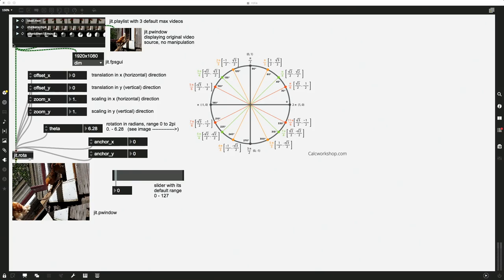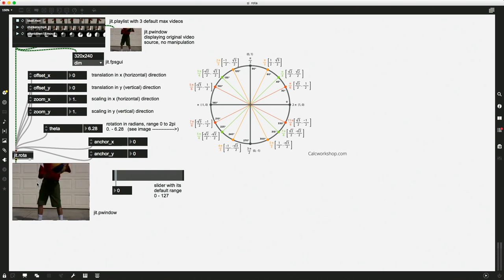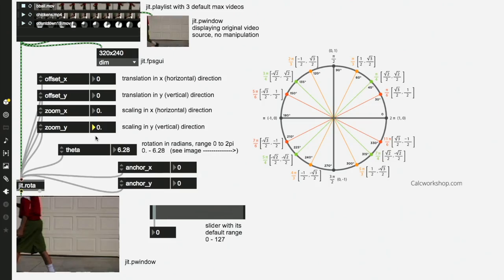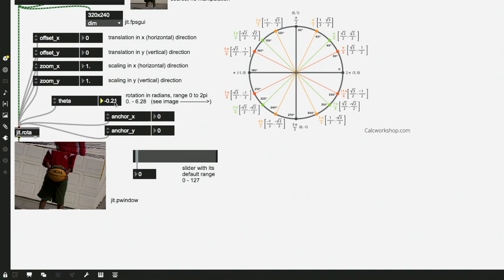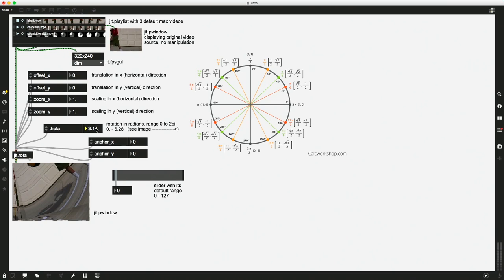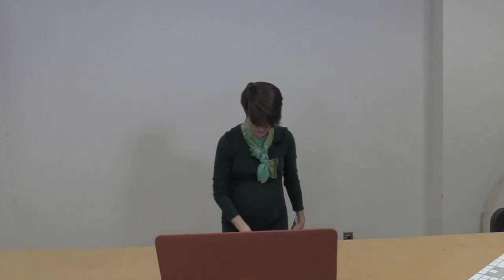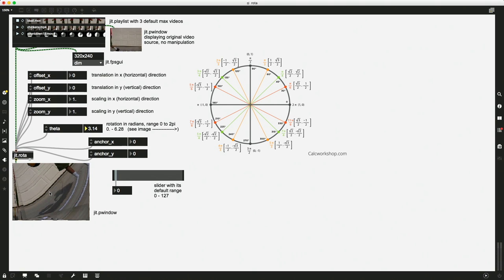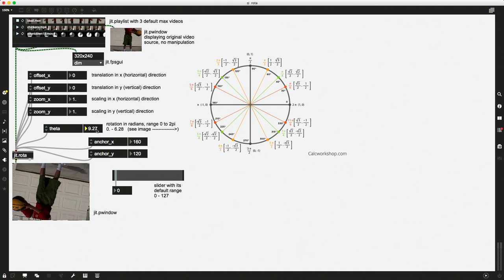Jit.rota - introduction and anchor points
Introduction to the jit.rota object in Max 8 / Jitter. This object is used for 2D transformations including position/translation, zooming/scaling, rotation.
This video includes position, zooming, and an explanation of the "anchor points" attribute that includes an obscure reference to the iconic playground game tetherball.